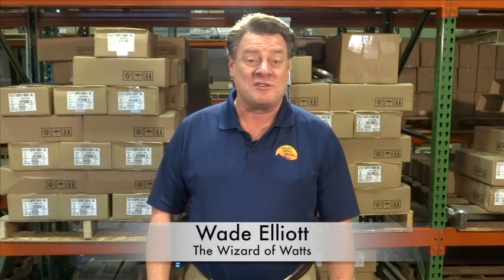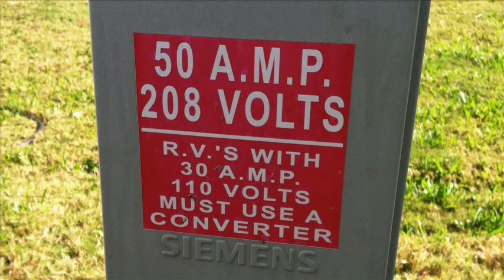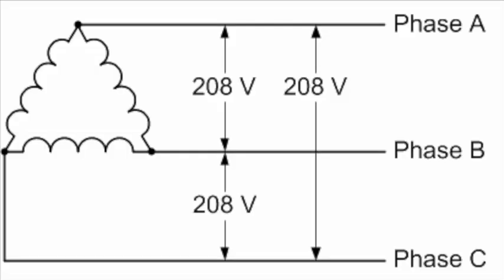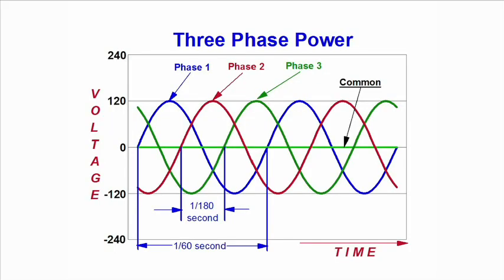Episode 11 208 Volts, 3 Phase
In this episode we look at 208 volt power and how it relates to 120 volt power.